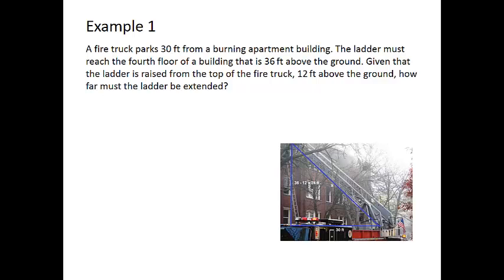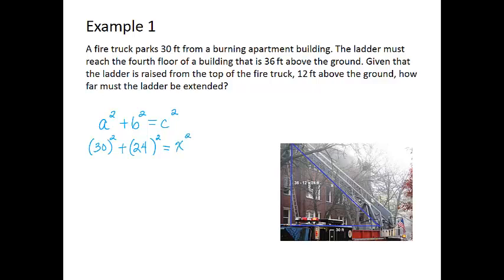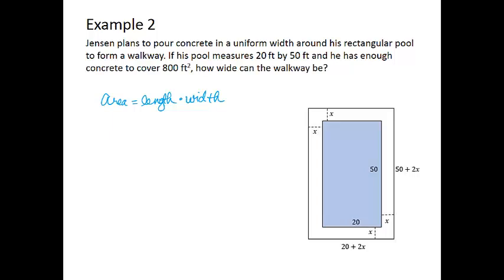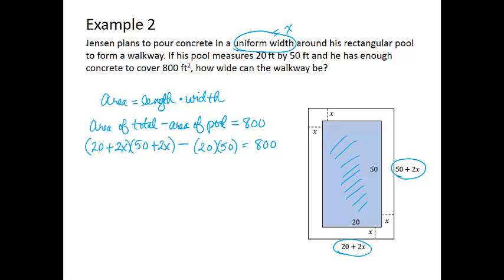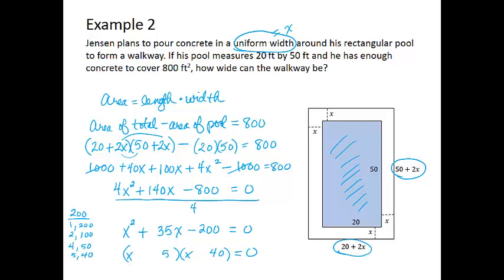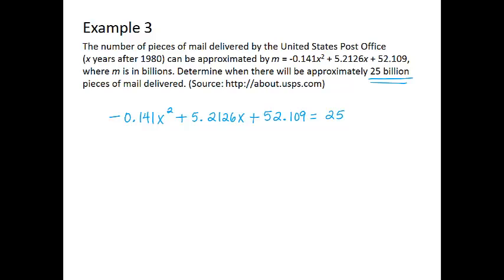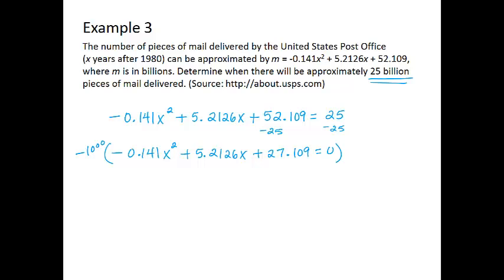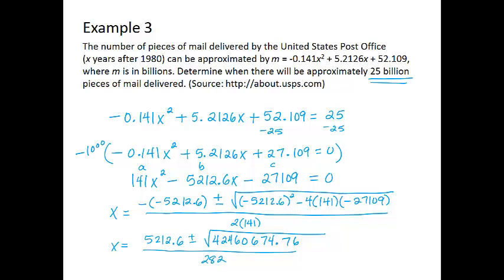Applications of Quadratic Equations